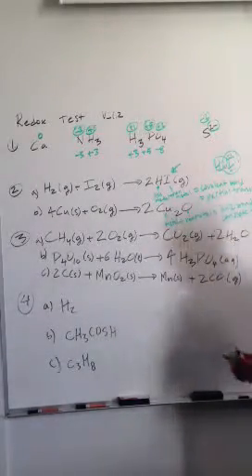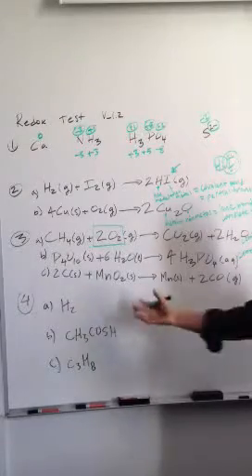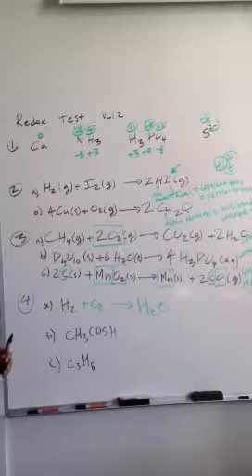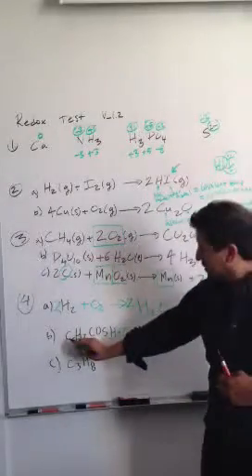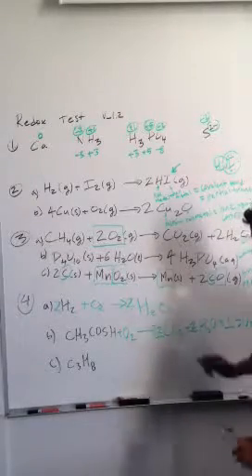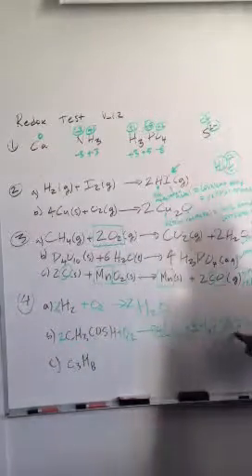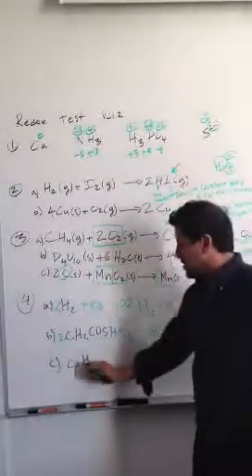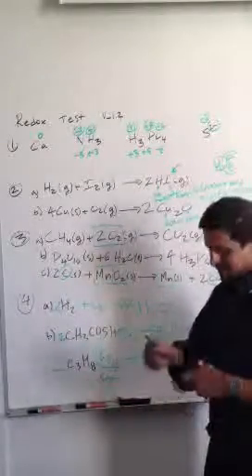redox test tutorial page 1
Hey. Mrb here to help!